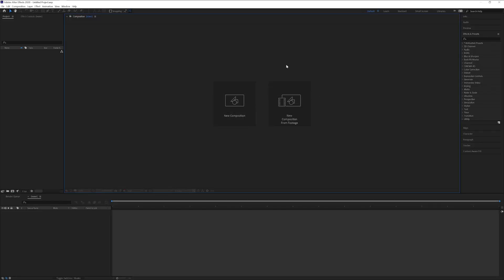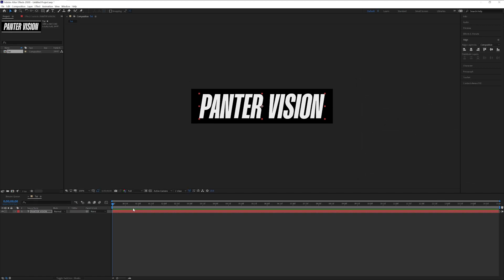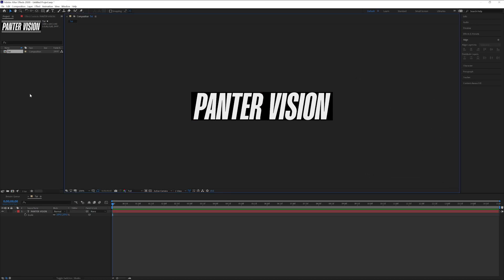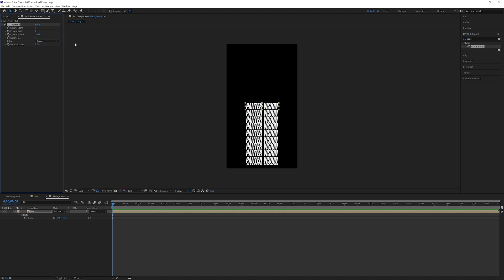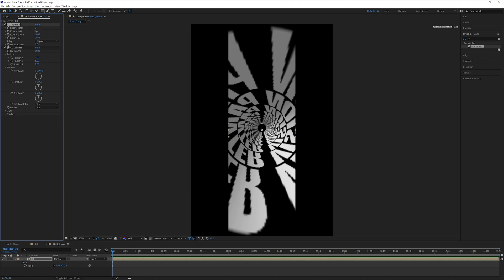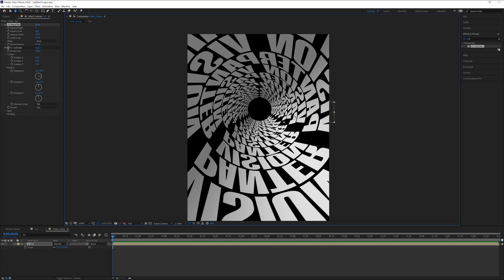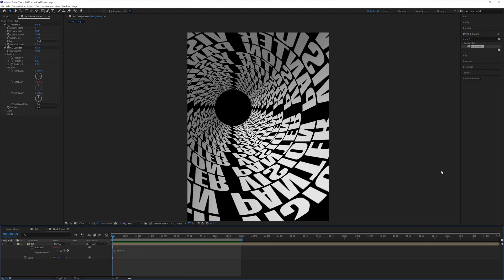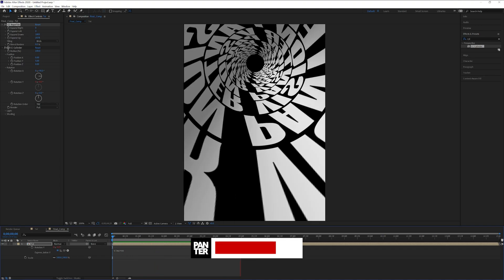Rotating Text Cylinder in After Effects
Practicing 3D kinetic typography in After Effects can help you develop various technical and creative skills. These skills include: Understanding of 3D space and animation principles in After Effects. Knowledge of compositing and visual effects techniques. Ability to manipulate typefaces and create dynamic typographic animations. Developing a sense of timing and motion design to effectively convey messages through kinetic typography.
Overall, practicing 3D kinetic typography in After Effects will improve your motion graphics and animation abilities and make you more equipped to create compelling and eye-catching visual content.

0:00 Intro
0:10 Text comp
0:57 Final comp pattern
1:25 Final comp cylinder
2:20 Animation
3:03 Outro